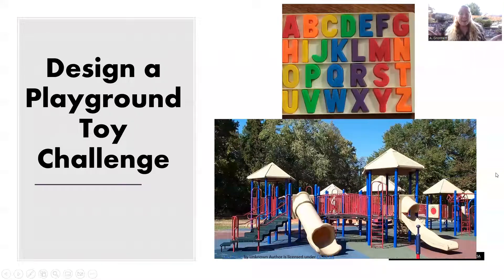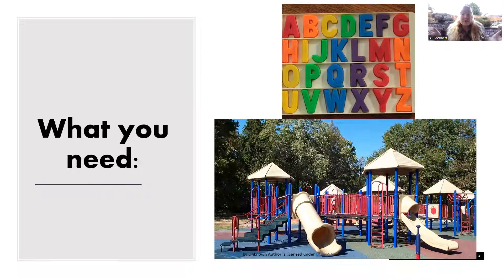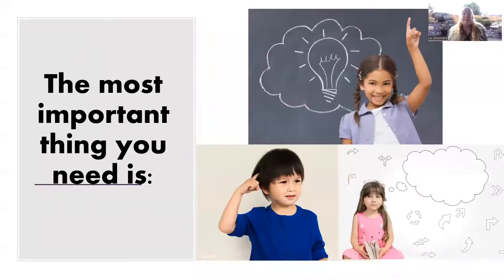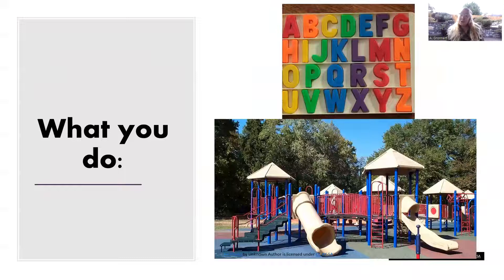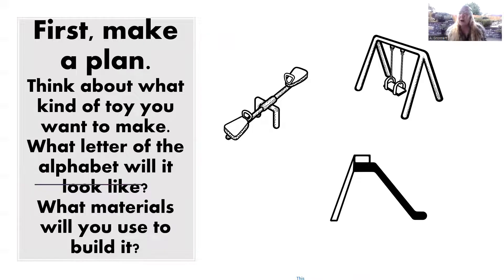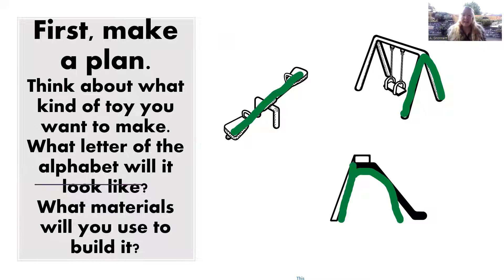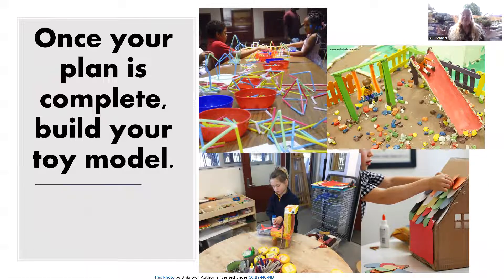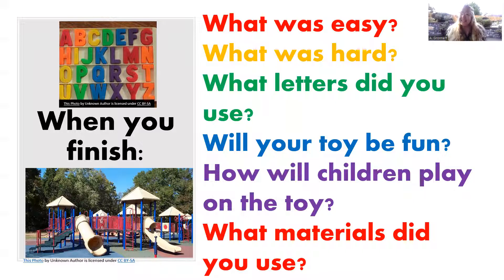Design a Playground Toy Challenge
In this STEAM challenge, students create and build a model of a playground toy that has the shape of a letter of the alphabet.